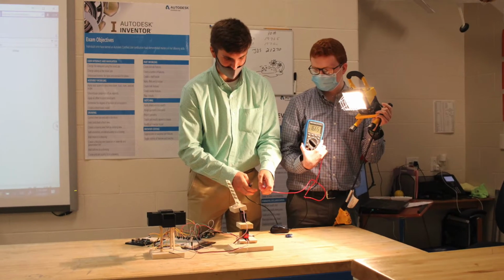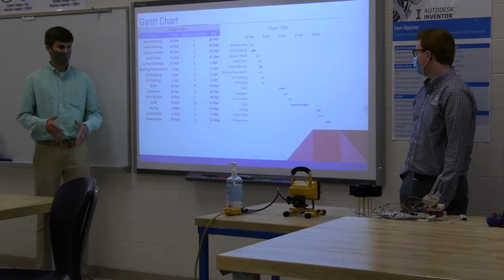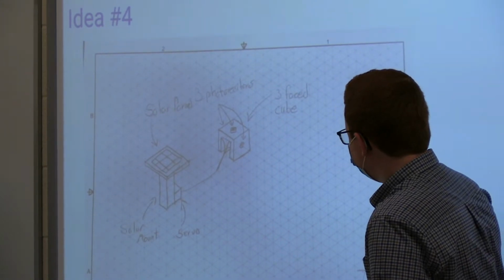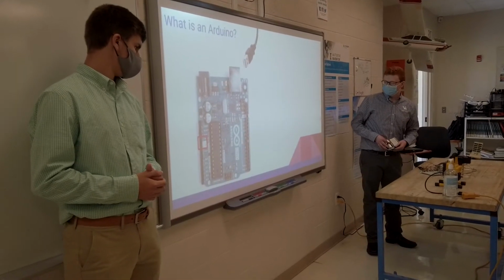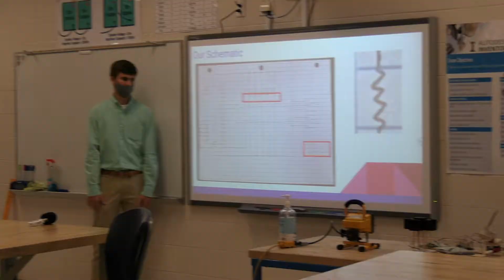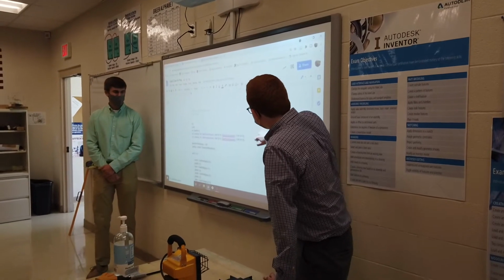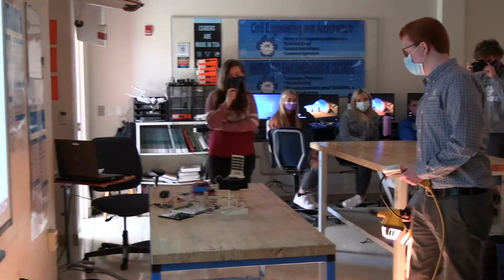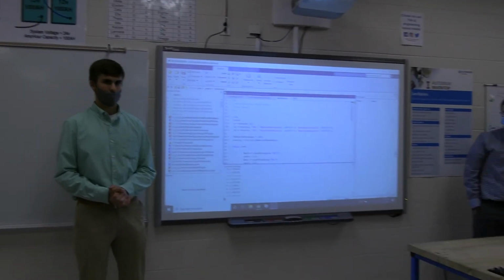GHS Engineering Showcase: Jackson Russell & Ethan Harlow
Glasgow High School Engineering Showcase: Jackson Russell & Ethan Harlow